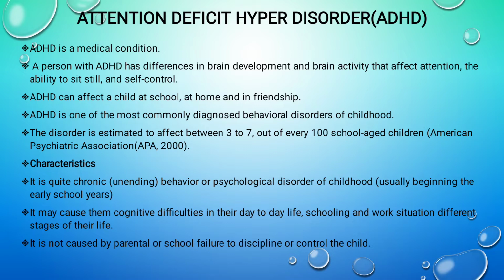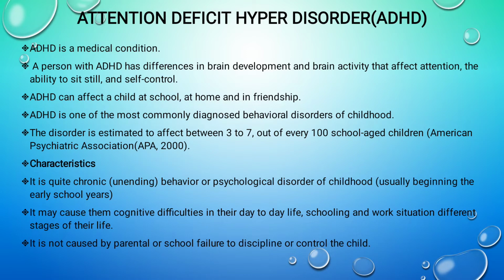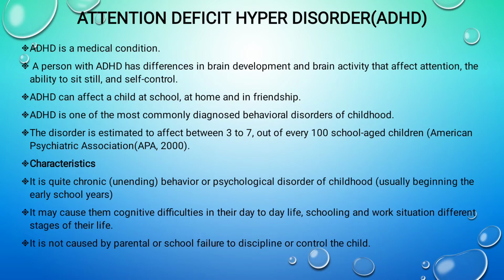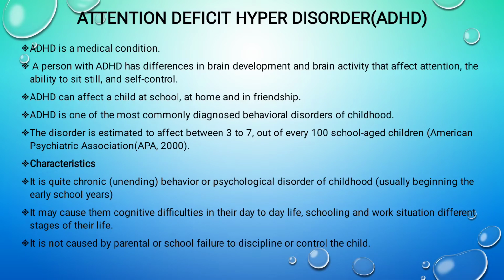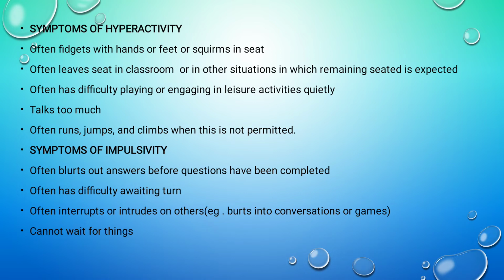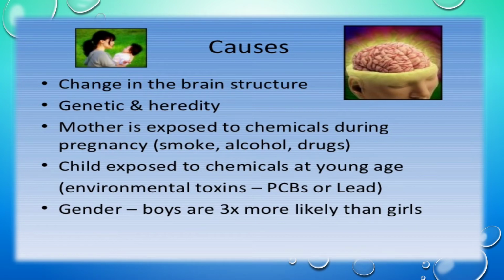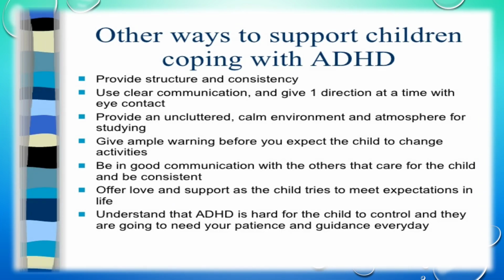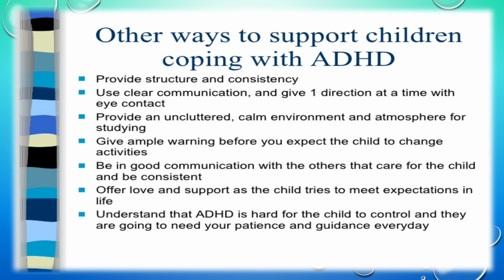ADHD. unit 3 IS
Attention Deficit Hyperactive Disorder